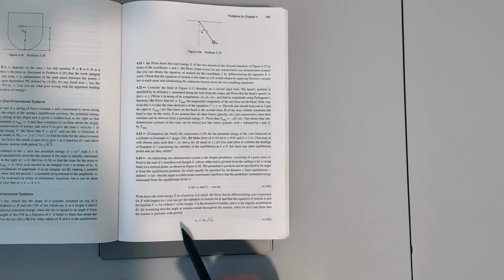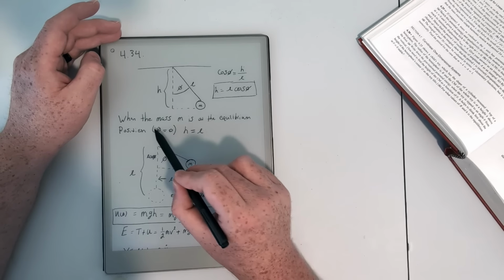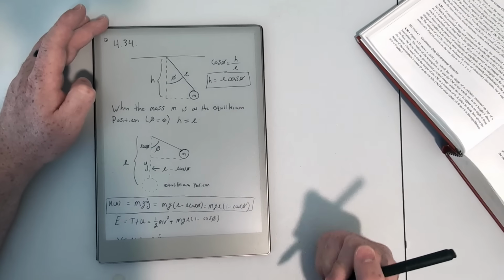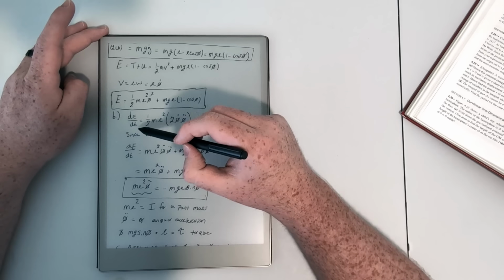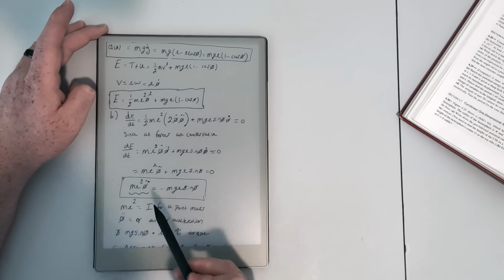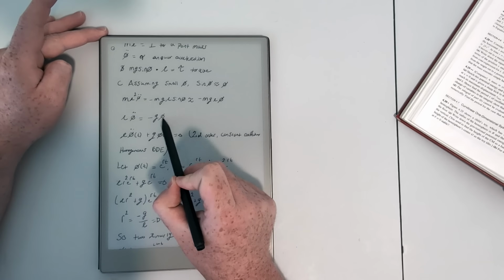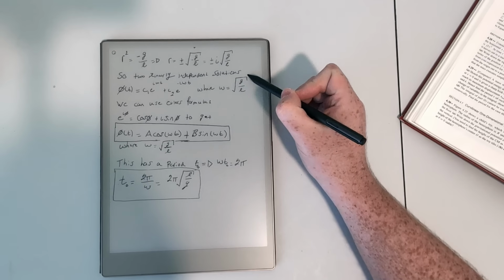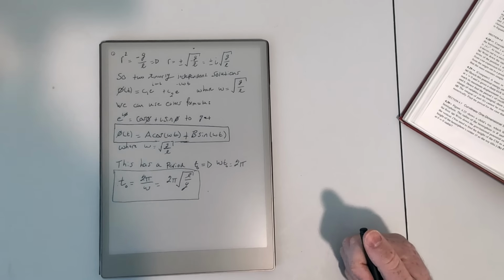Taylor's Classical Mechanics | Problem 4.34 Solution